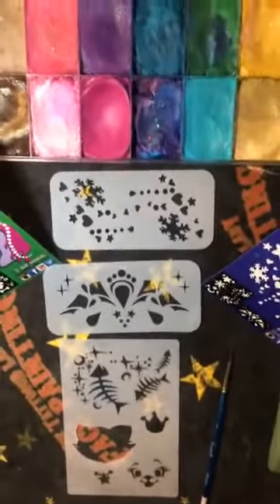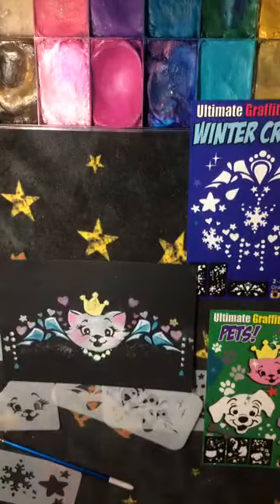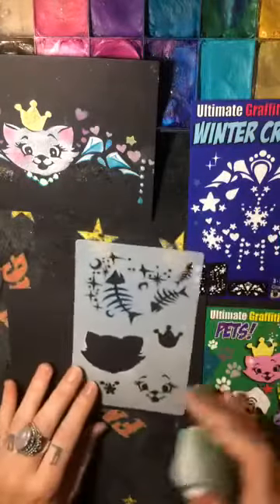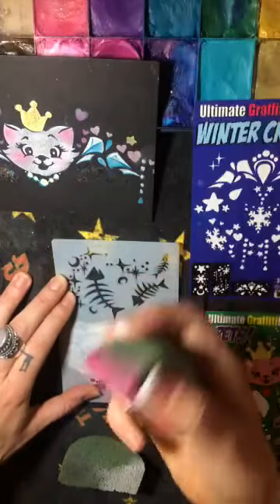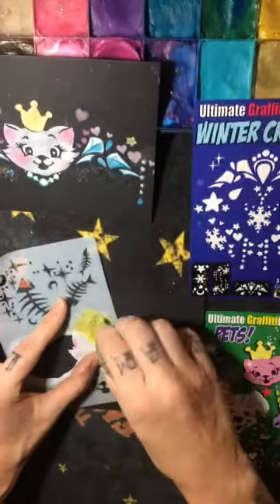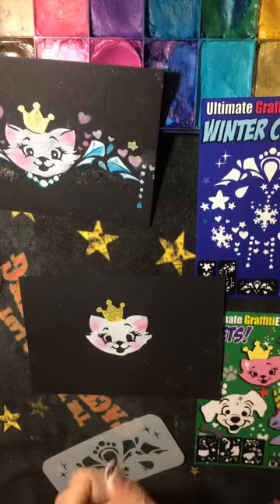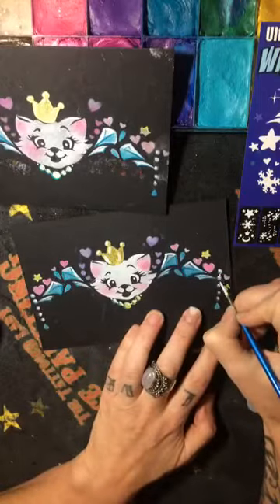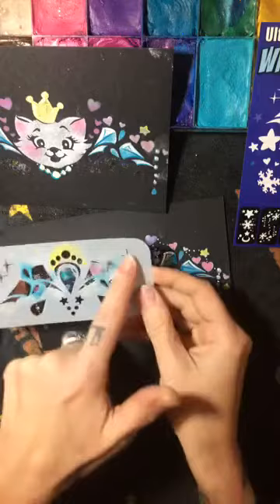Princess Kitty GraffitiEyes Stencil design - face painting with stencils - Cat Crown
In this video i demonstrate a design using the new Winter crowns stencil as well as the cat from the new PETS! stencil kit.  I enjoy mix and matching my stencils to create awesome unique and easy to replicate designs!

Join my facebook group for loads of design ideas from artists from all over the world

Thank you For supporting my artwork and buying my stencils!